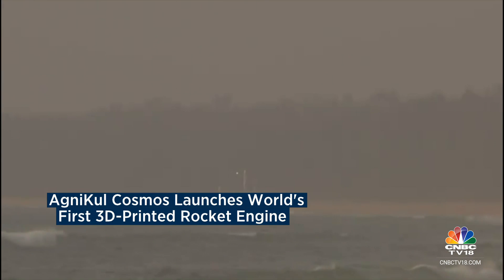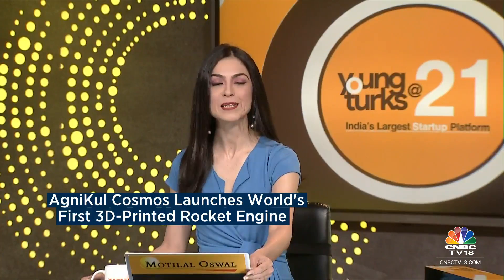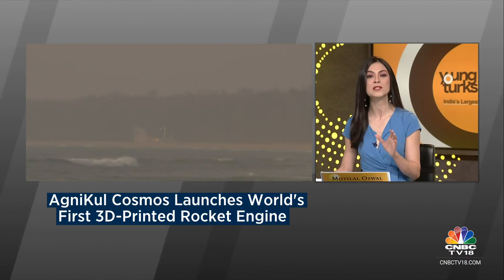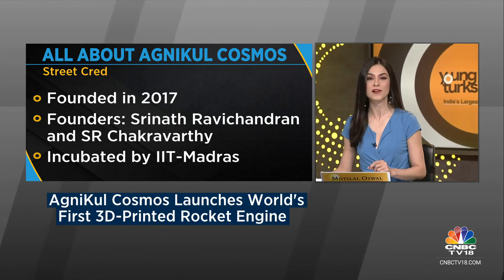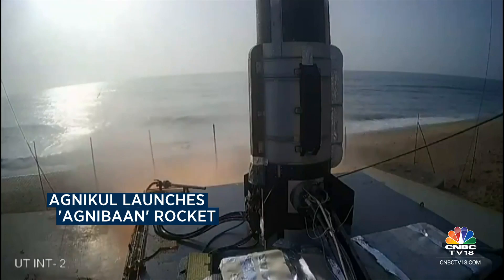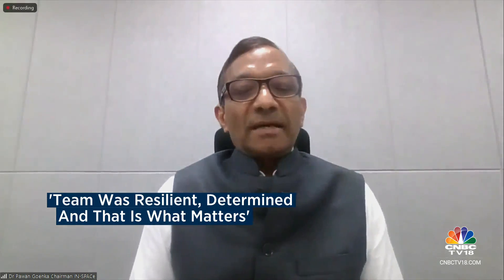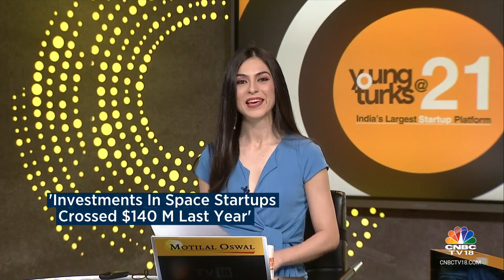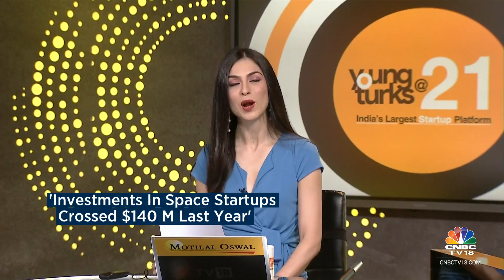Agnikul Cosmos Makes History with Successful Launch of 3D-Printed Agnibaan Rocket | CNBC TV18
Chennai-based space start-up Agnikul Cosmos on Thursday (May 30) successfully launched its 3D-printed, semi-cryogenic Agnibaan rocket after previous four attempts had been called off. Tune in for more details. As a teenager, Srinath Ravichandran aspired to be an aerospace engineer even though his family feared he wouldn't get a job. On May 30, 2024, Ravichandran's Agnikul Cosmos created history!

n18oc_business